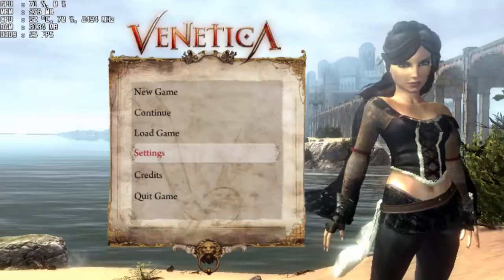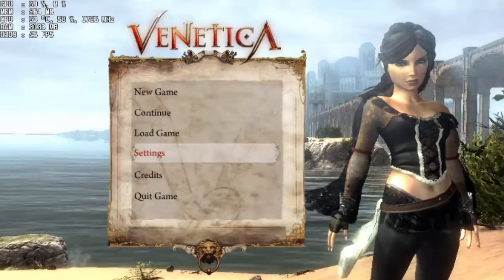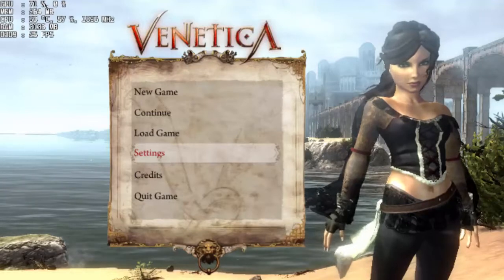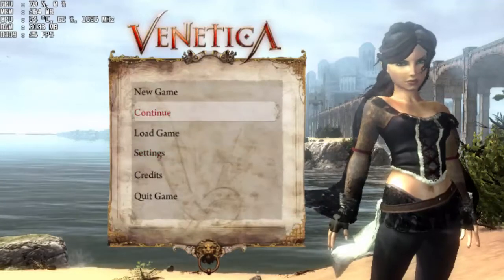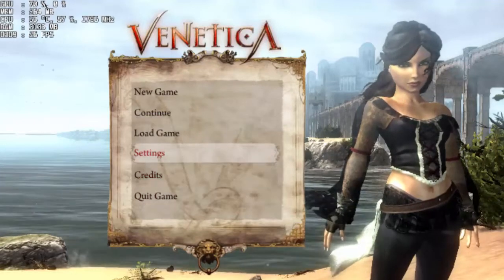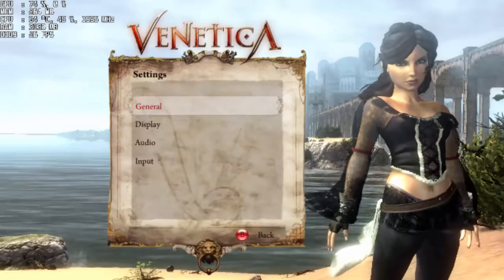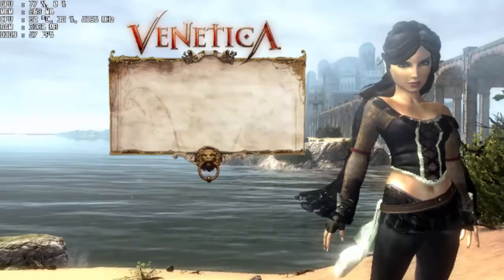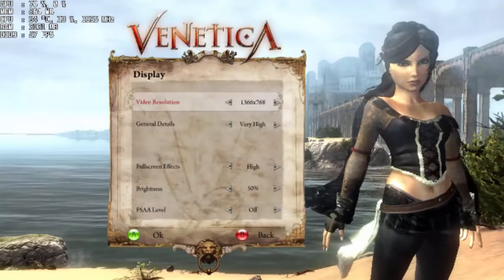Venetica On Intel i5-5200u (Low End Pc)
New Series Where i Show If A game can be played on my system specs are